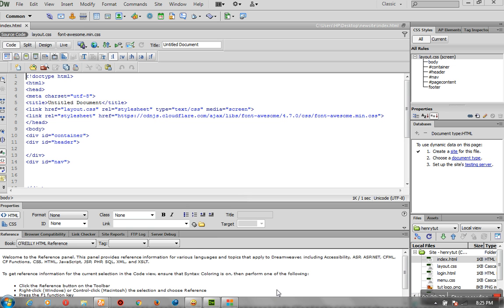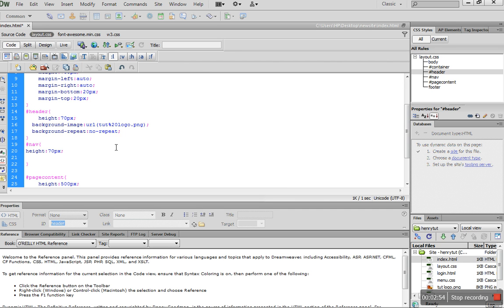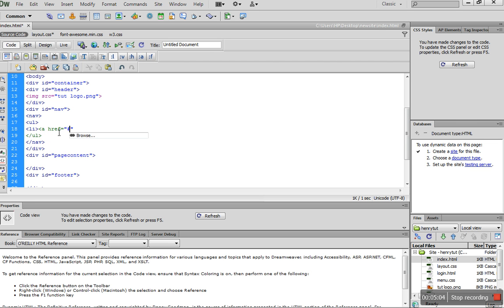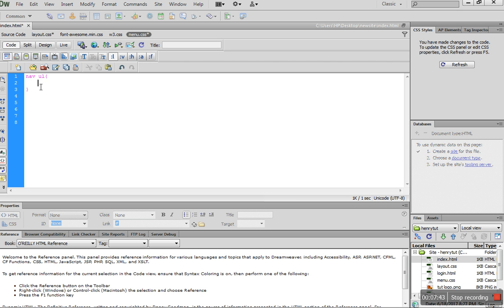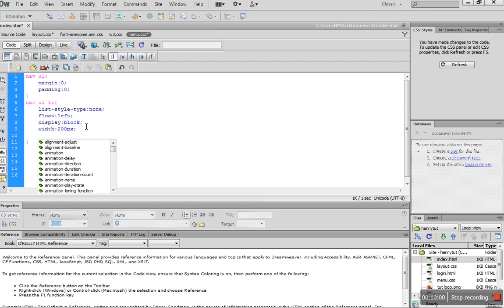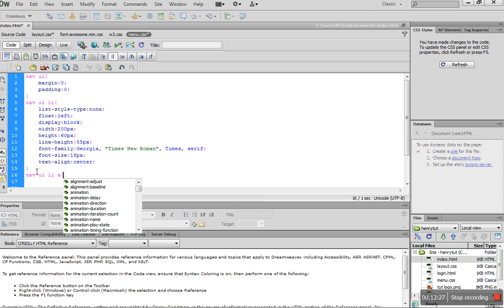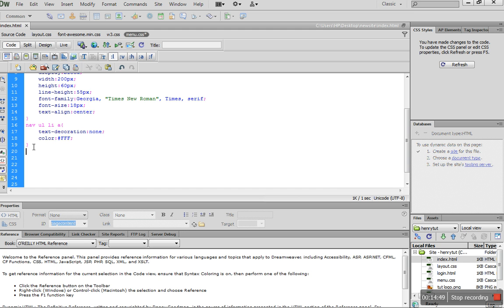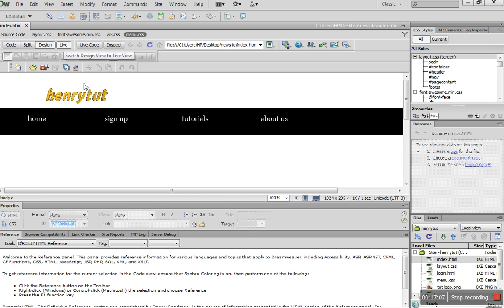how to create your own website from scratch 2017 part 3.creating our navigation bar.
a step by step tutorials on how to create your own professional website from scratch .latest edition.